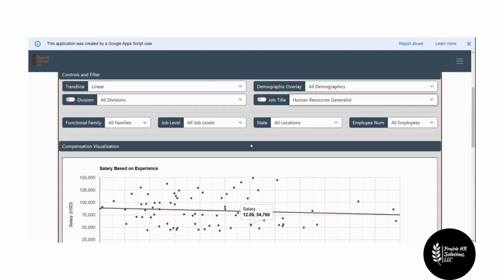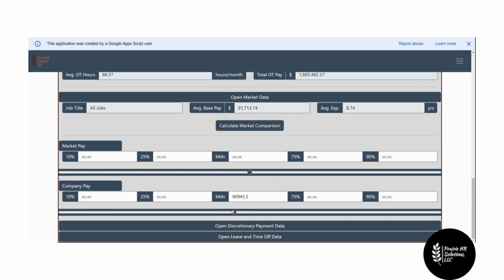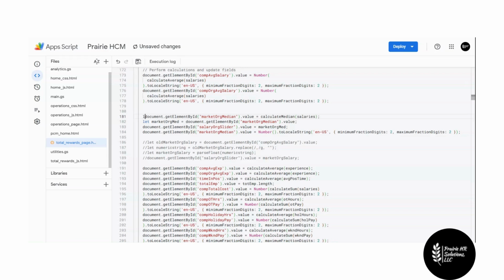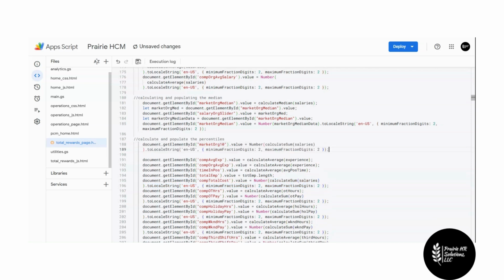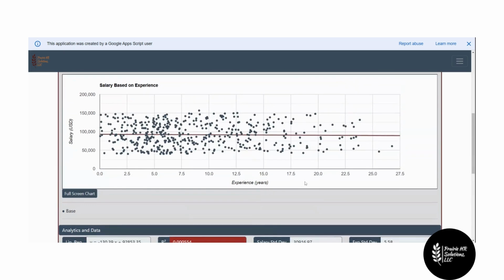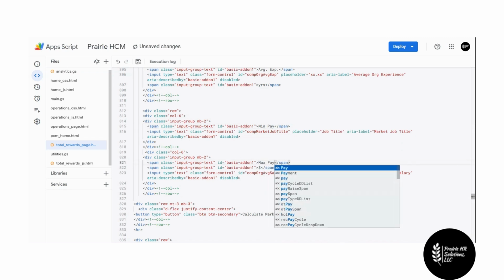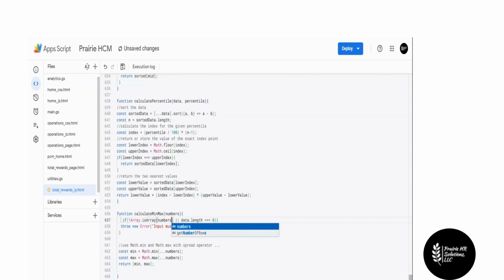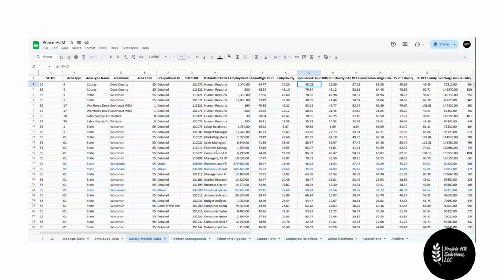Building a HCM in Apps Script | Using our new Helper Functions to populate median and quartiles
In this video, we integrate our helper functions to find the median and percentage quartiles of our filtered salary data and populate it to the appropriate fields.